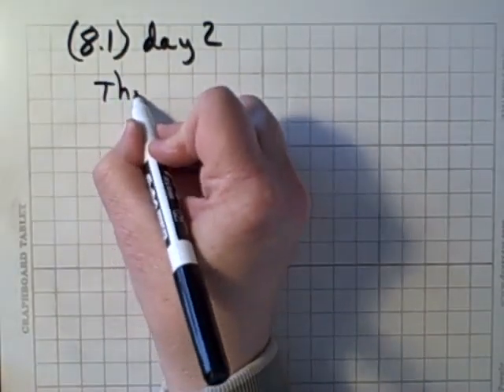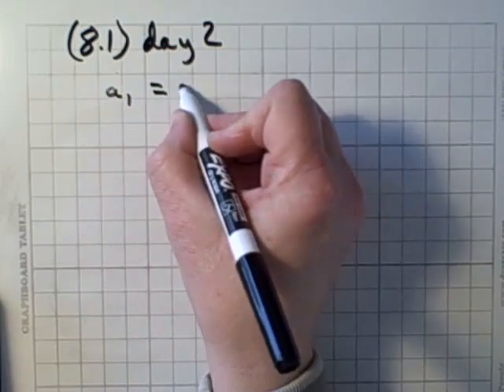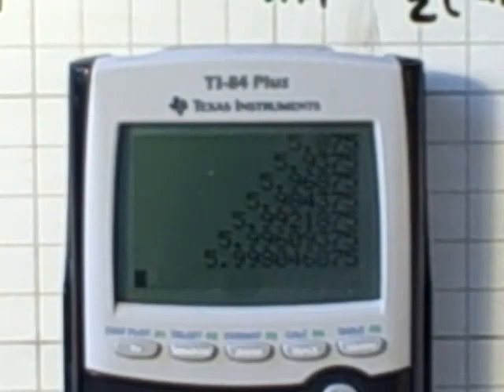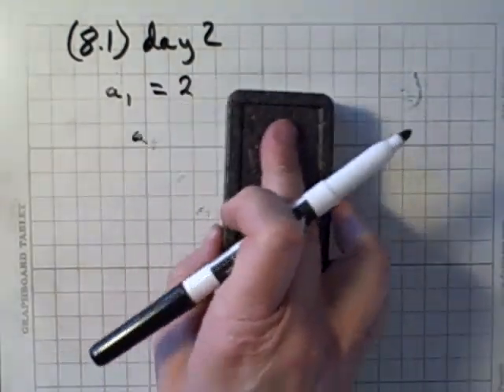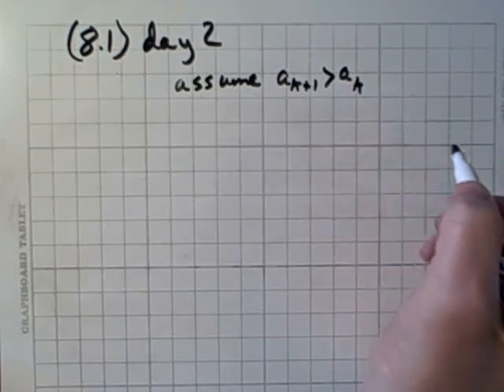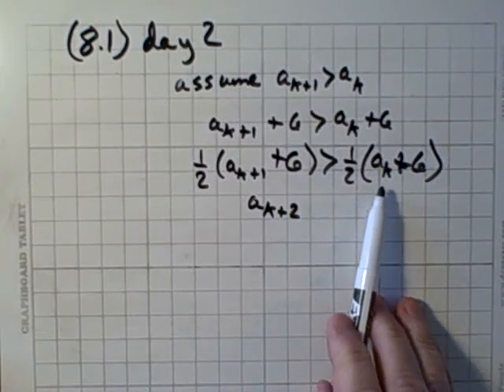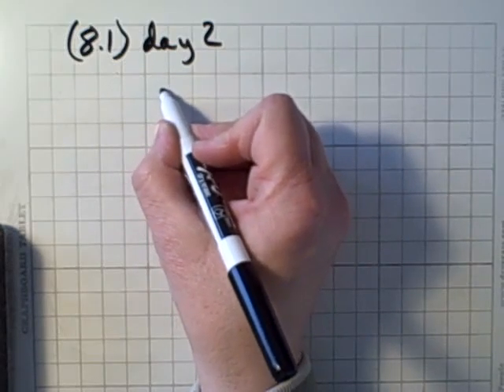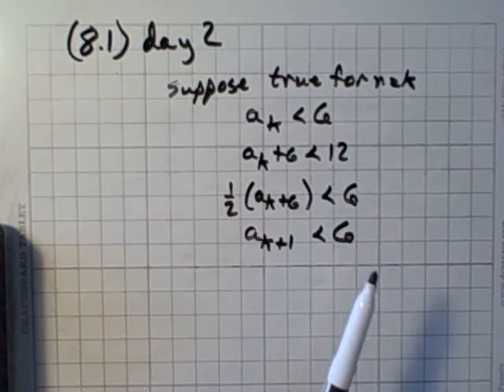Lesson 8.1 day 2 Sequences part 2 (trimmed-2)